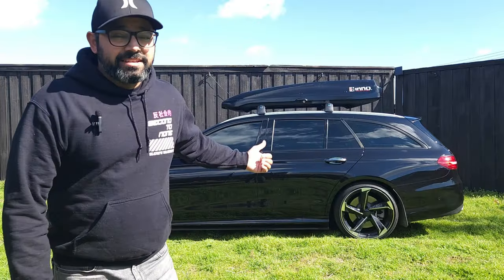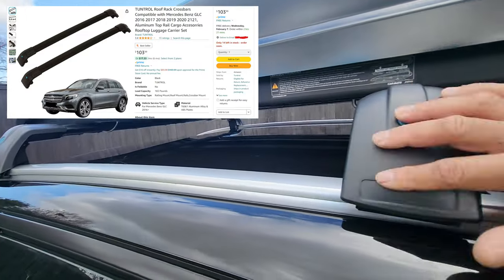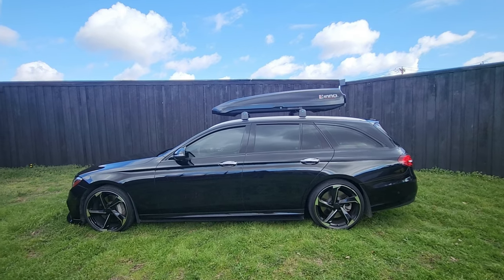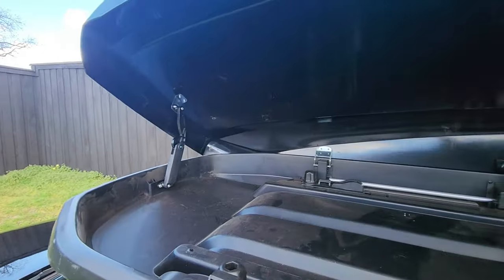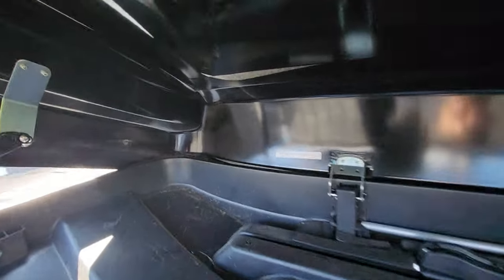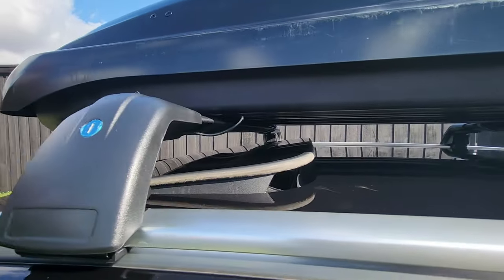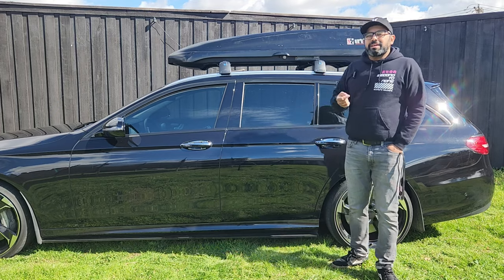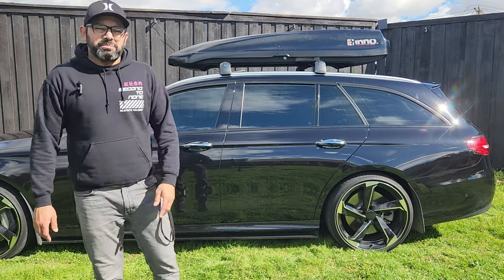ROOFTOP CARGO BOX + CROSS BARS ON A BUDGET: More cargo space + better looks for your car/SUV/wagon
I have always loved the cargo box look, especially if executed properly. In this video, I walk through what crossbars I bought (spoiler alert: they're not a big brand name and they work perfectly), how I chose and secured the cargo box, wind noise, sunroof clearance, and using FB marketplace to purchase the perfect used cargo box for my W213/S213 E400 Mercedes wagon/estate.

DICLAIMER: I am not an expert on these, but wanted to share my experience of piecing together a kit. There's plenty of videos that cover the science, decibel tests, etc.

I ended up with the following:
Roof bars

Follow along as I show how to secure the cargo box and walk through some of the basics.

0:00 - Intro
1:06 - Choose the right box + bars
4:19 - Cargo box overview/install
7:39 - Sunroof clearance
8:03 - wind noise